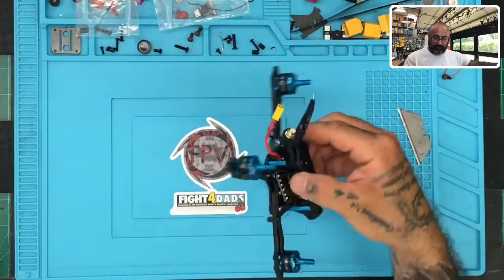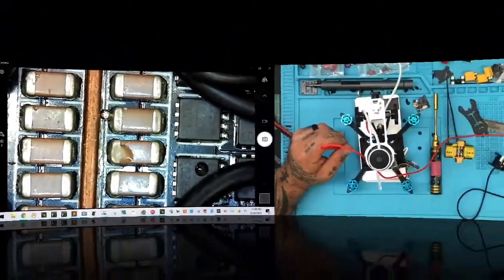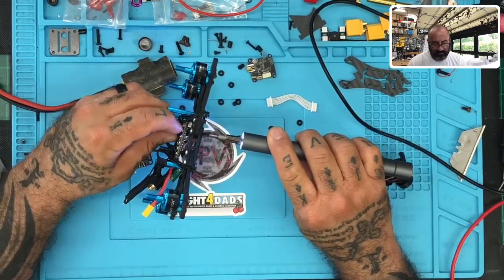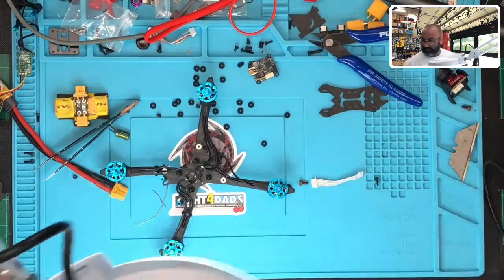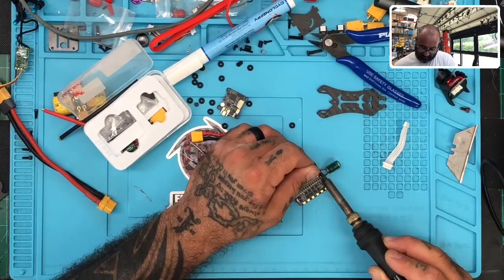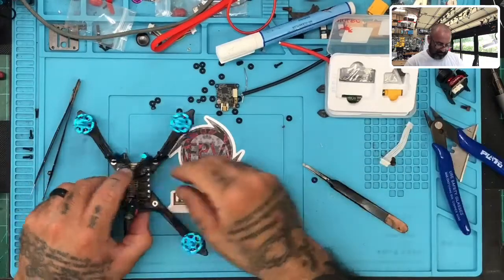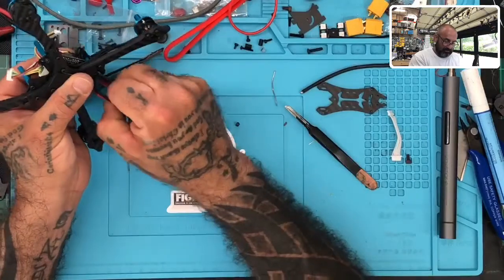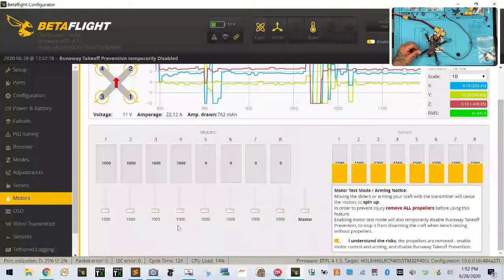Live RMA HGLRC Arrow3 ESC Not Responding Quad DOA from Cyclone FPV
Our new RMA Live Series videos the returns and warranty claim items that we receive from customers. We are held accountable, and we hold customers responsible so that everyone remains honest and upfront.

Please understand that my intentions are not to embarrass or shame anyone, which is why I do not mention the name of the individuals. My goal is to make sure to offer great support and warranty services when necessary while also preventing individuals from taking advantage of our policies and kindness.

Look, Cyclone FPV is not Wal-Mart. The customer is not always right, and your items are not going to be returned without question. Based on current trouble tickets, I have seen no higher than 10% accuracy on RMA Claims. 1 out of every ten is honest and legitimate. The other nine are not being upfront, and this is costing me time and money.

So, with all that said, I am going to start filming the RMA’s and making sure that I cover my ass so that I do not have credit card chargeback claims for items that did not meet the return guidelines and parameters, as stated on the Cyclone FPV website.

This is the best way to say thank you and support our efforts. You can also find us at the following:

Sincerely,

Tarek Maalouf
“RitalinFPV”
Work Mule
CycloneFPV.com